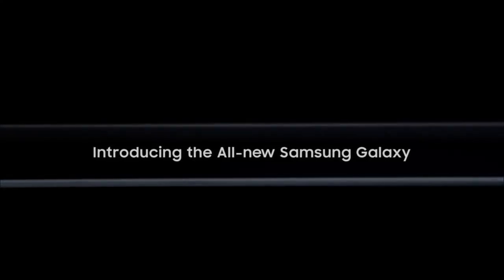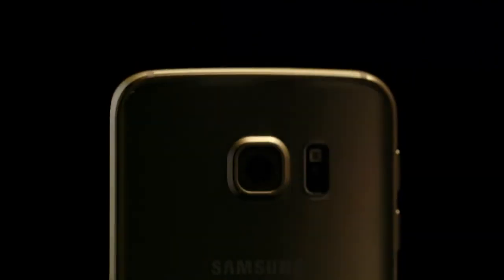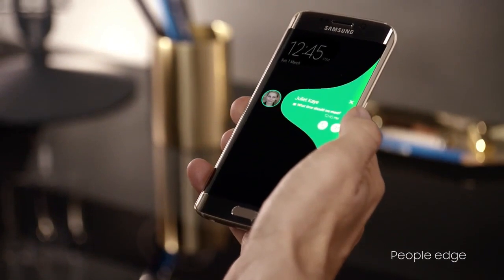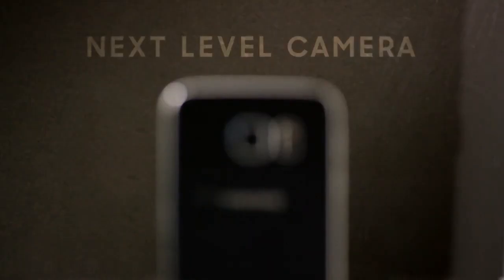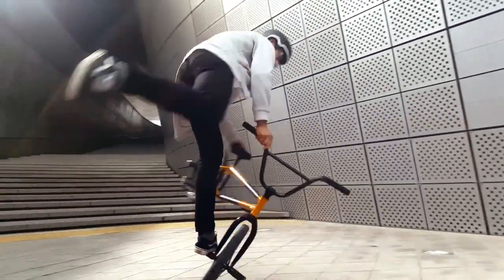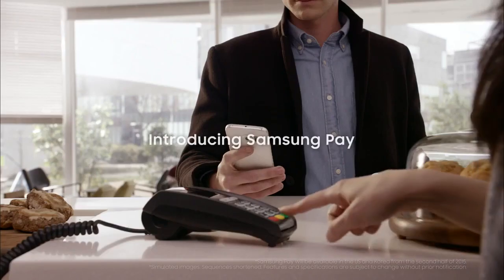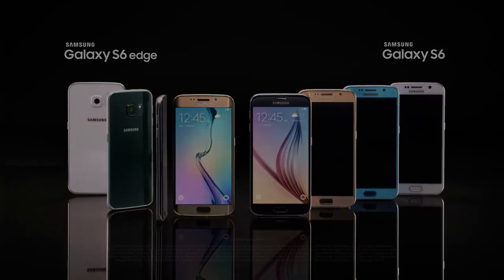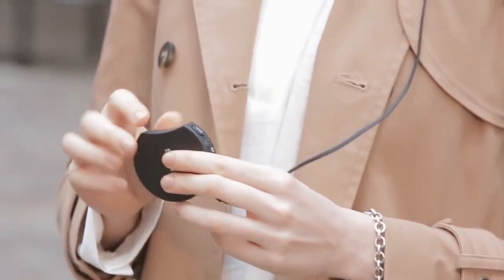Samsung Galaxy S6 PARODY - Sex Edge-ucation!!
Introducing the Samsung Galaxy Sex and Sex Edge-ucation